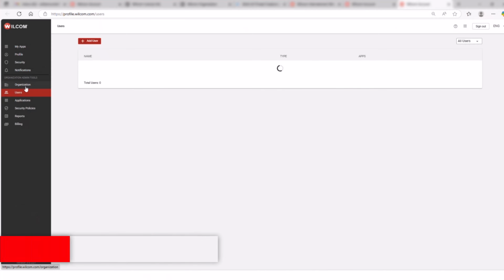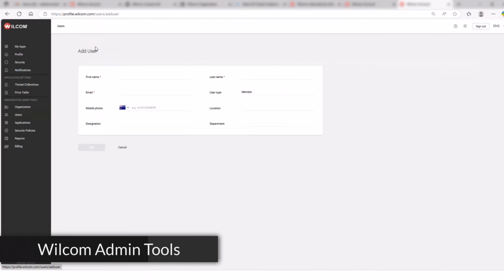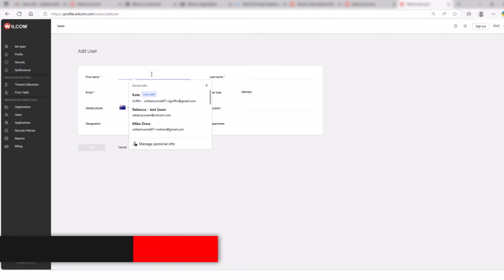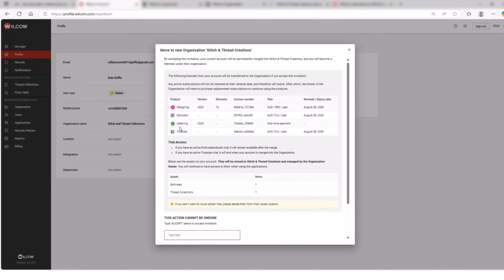Wilcom Administration Tools - Manage Licenses, Thread Charts and Price Tables for your team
The new Wilcom Administration Tools allows you to manage all your team's licenses, WilcomWorkspace thread charts and price tables, plus more. See the HUGE benefits of seeing all your Wilcom products in one view.